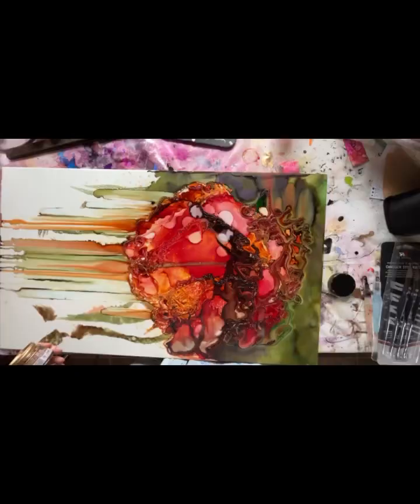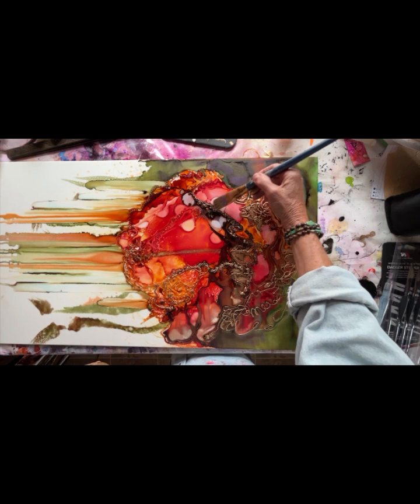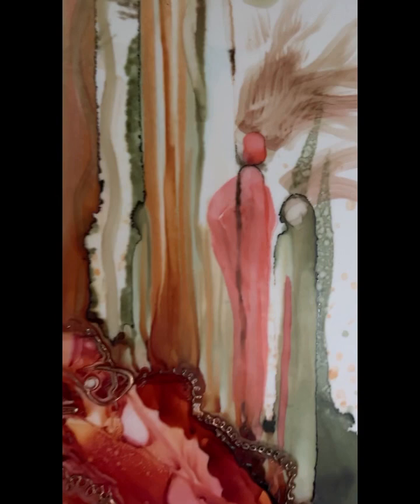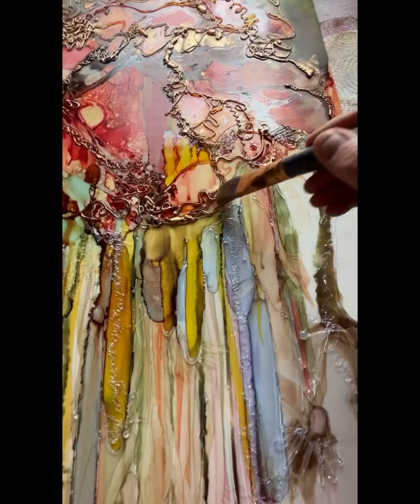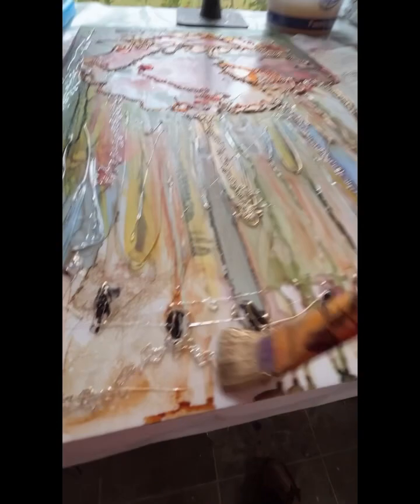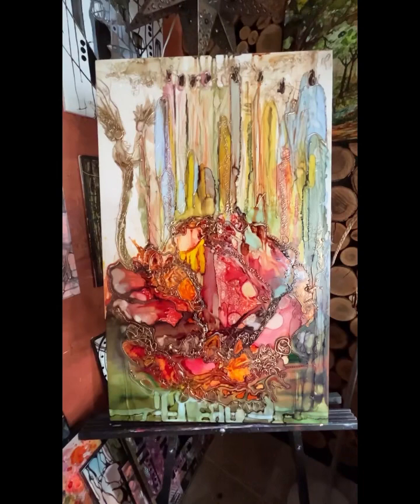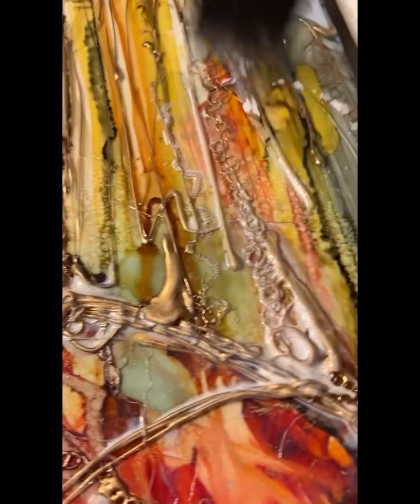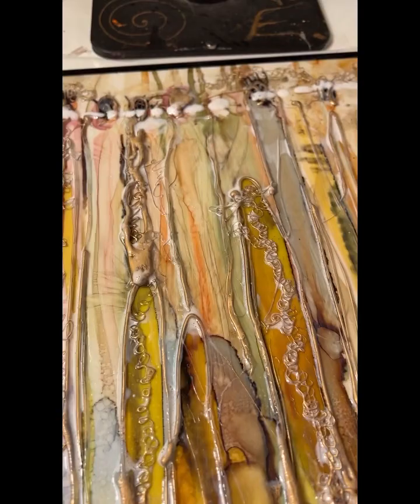“Heart Of Gold” Alcohol Ink & Hot Glue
This is a whole bunch of short process￼ videos put into this one longer one. You’ll see the creation of this painting using vibrant alcohol inks crystal clear hot glue, and beautiful gold gilding wax on  Corian my favorite substrate￼!❤️

Corian is a non-porous, solid surface acrylic polymer usually used for countertops.

I encourage you to try this technique with the hot glue. It is magic!

Here is the link for the gilding wax that I use.

Pebeo Gilding Wax, King Gold 30 ml

Here is the link for the gel medium.

Would you like to learn this technique? Online classes are here!🚀
Artfulearth.gumroad.com

ArtfulEarth.com ❤️